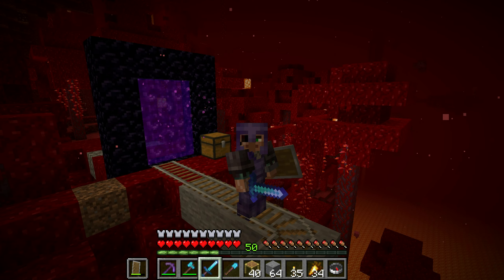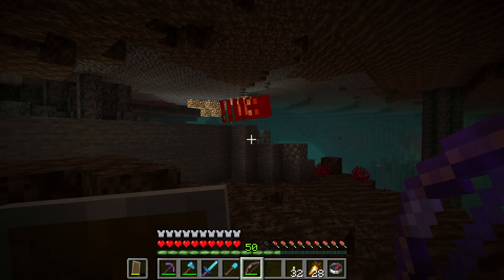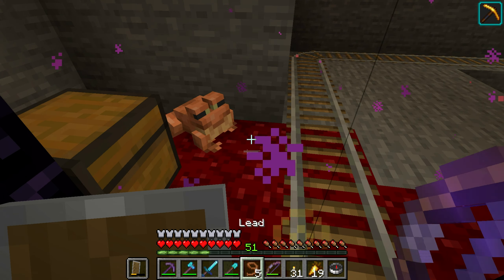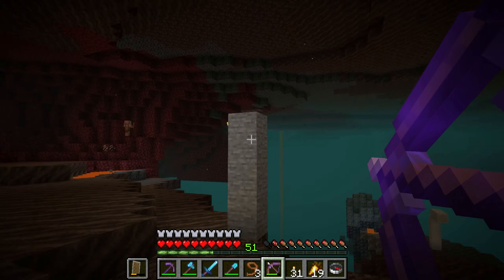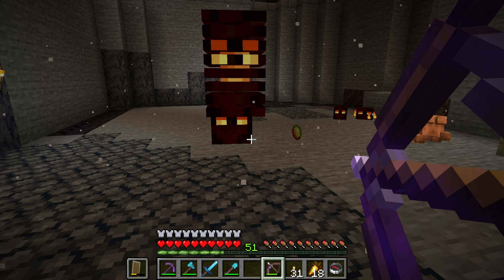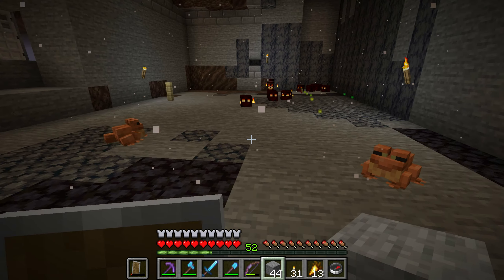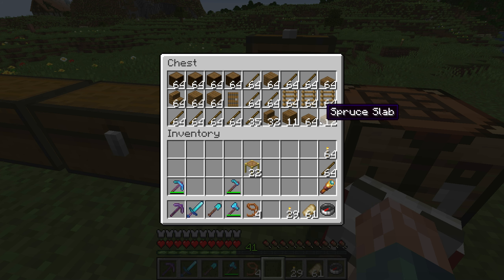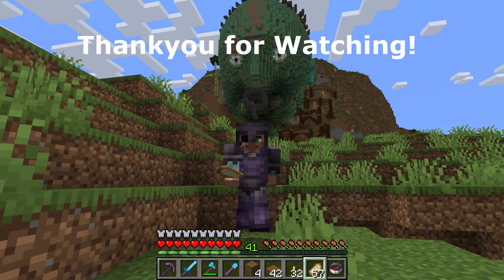Minecraft Episode 15 - Frog Light/Magma Cube Farm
Today we build a basic Frog light farm so we can finally give our giant copper head some eyes.